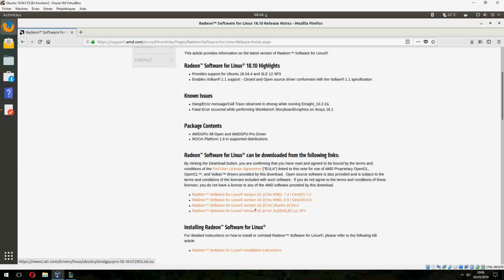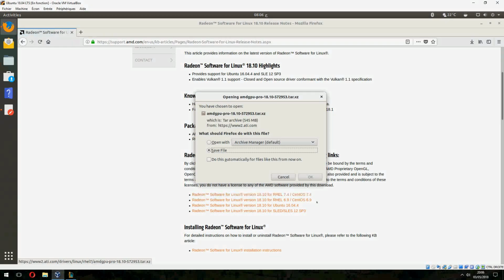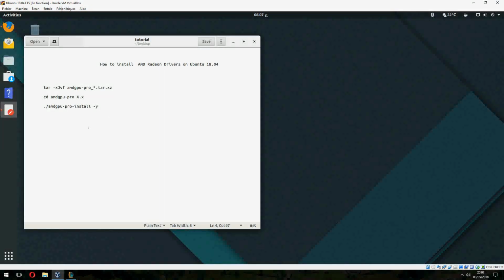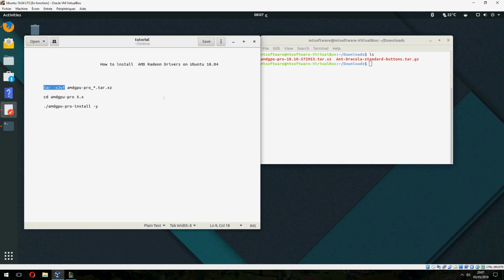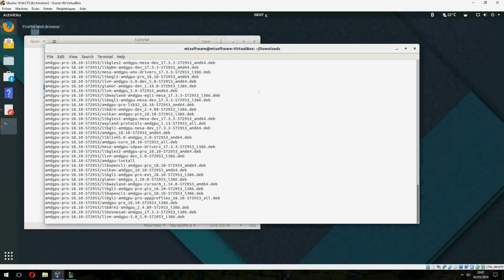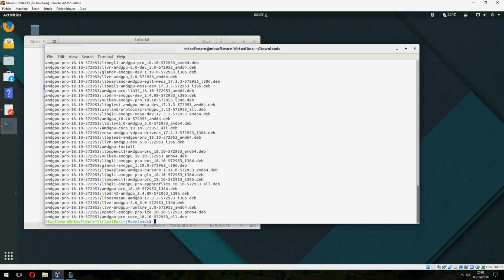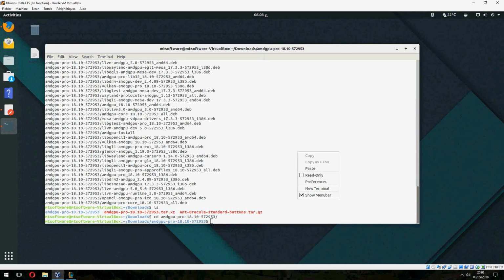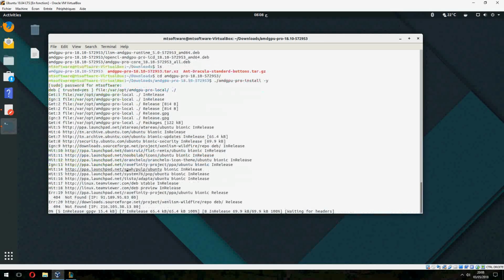How to install AMD Driver on Ubuntu 18.04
On this video , I will show you how to install AMD Driver on Ubuntu 18.04 step by step.

►Commands
 tar -xJvf  amdgpu-pro XX. XX
 cd amdgpu-pro-XX.XX
 ./amdgpu-pro-install -y

► AMD Driver New Release for Ubuntu 18.04 Follow this Video work 100%